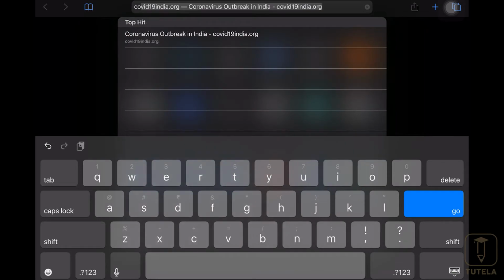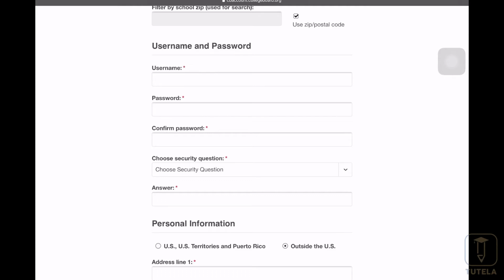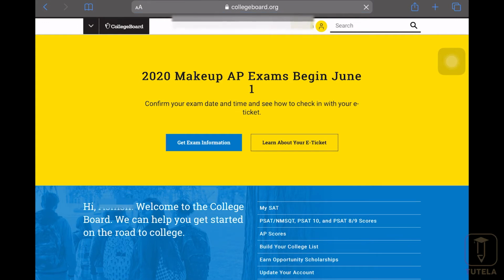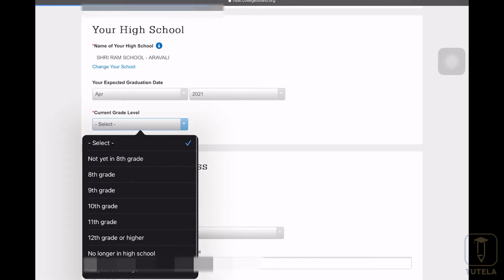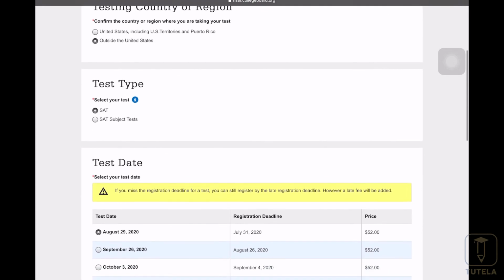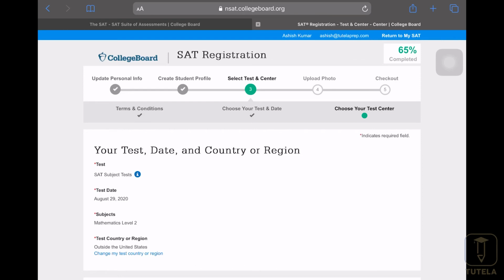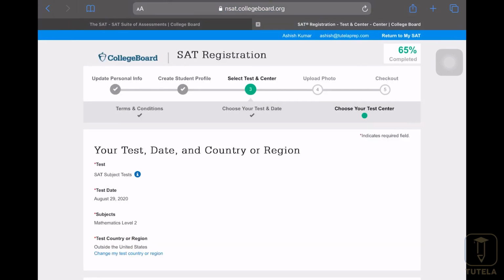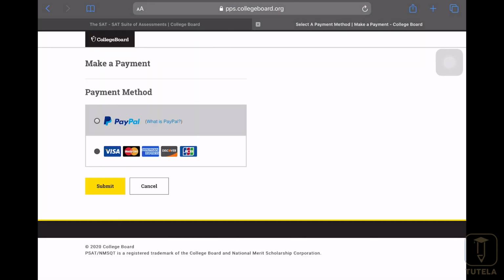SAT Subject Test: Step-by-step guide:: TutelaPrep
This video will walk you through the step-by-step process of SAT Subject Test Registration.

For any queries related to ACT/SAT fill the Student's Assitance form